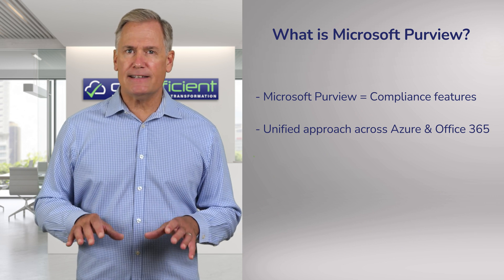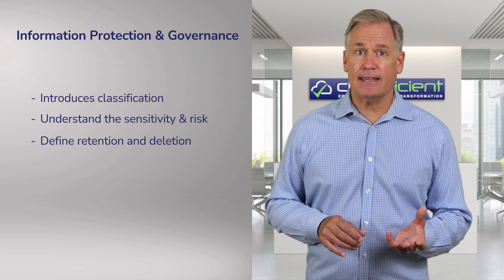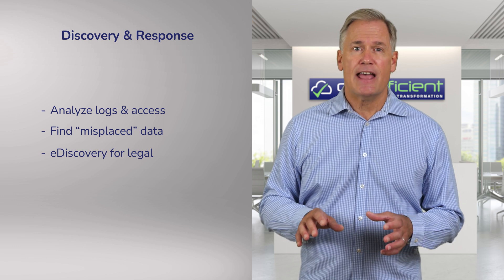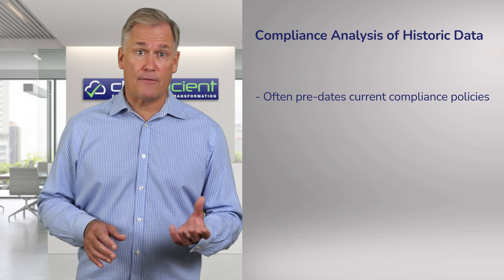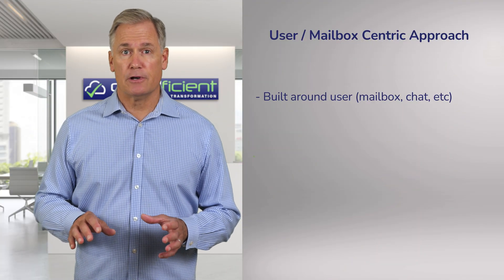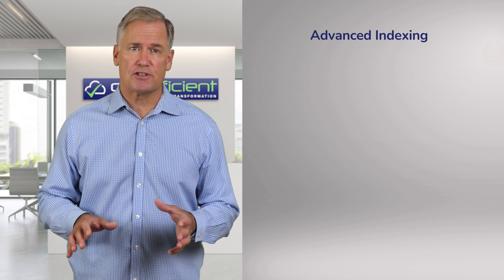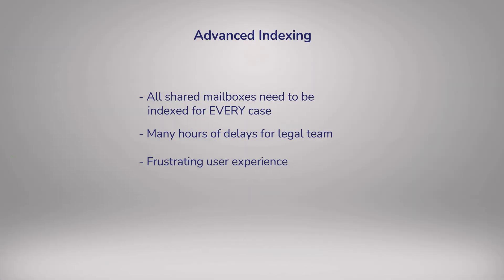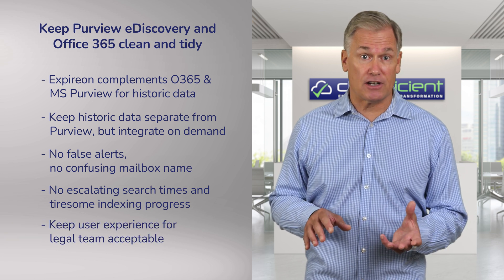Understanding the Limits of Microsoft’s Purview eDiscovery (and how Expireon can help)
In this video, we’ll provide an in-depth explanation on the challenges of using Microsoft Purview for eDiscovery and how Expireon can help your organization.

Steve will talk through the three main areas of Microsoft Purview:
• Information Protection and Governance
• Insider Risk Management
• Discovery and Response

Steve will then run through some of the limitations around how indices are needed for each legal case which might lead to delays in providing data to your legal team.

Finally Steve will cover topics surrounding our Expireon solution – built to eliminate the issues that Microsoft Purview might present to your team.

Do you have any questions, tips, or ideas about using Microsoft Purview to perform eDiscovery tasks?

About Us:

With unmatched next generation migration technology, Cloudficient is revolutionizing the way businesses retire legacy systems and transform their organization into the cloud. Our business constantly remains focused on client needs and creating product offerings that match them. We provide affordable services that are scalable, fast and seamless.